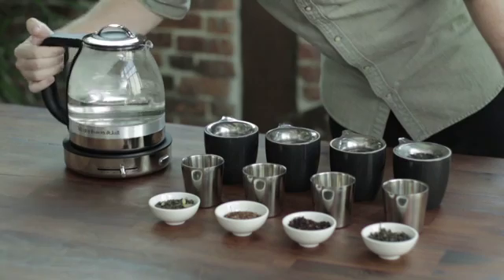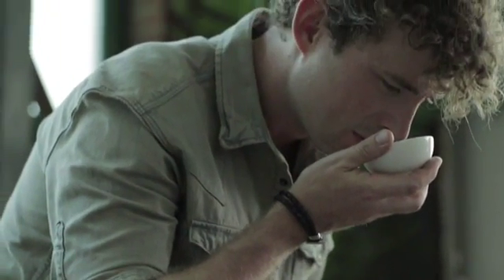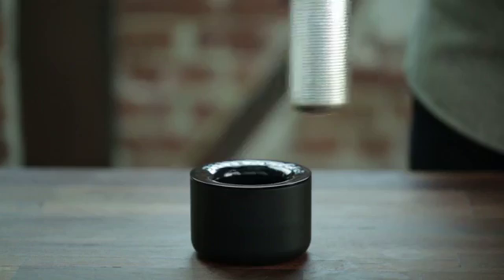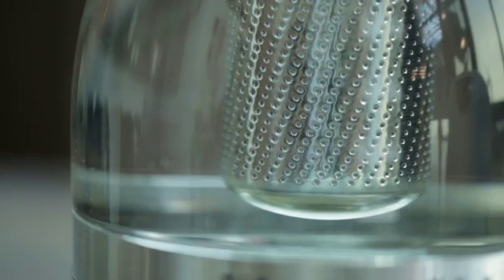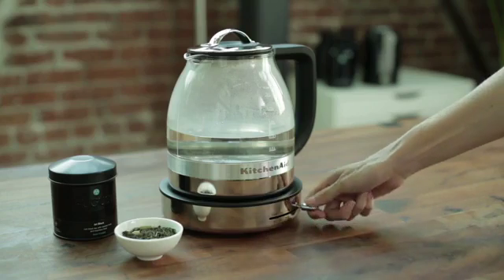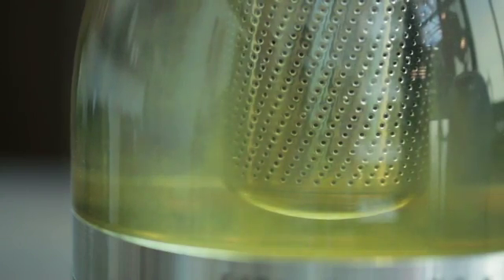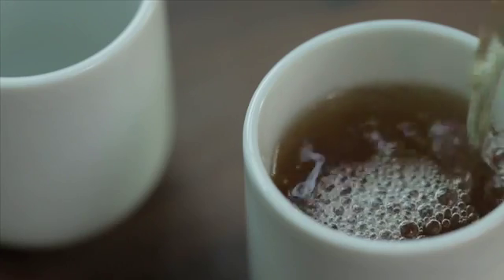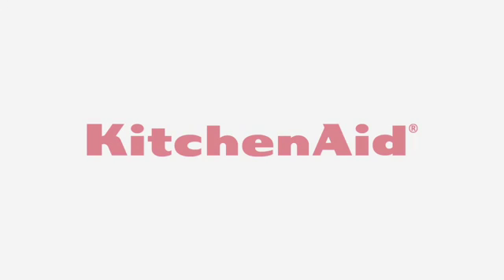New KitchenAid® Glass Tea Kettle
Holiday entertaining and the chill of winter make warm, toasty beverages particularly welcome. This year, give loved ones the gift of warmth, comfort and convenience with one of three stunning electric and stovetop kettles from KitchenAid. Further information about the products detailed below can be found